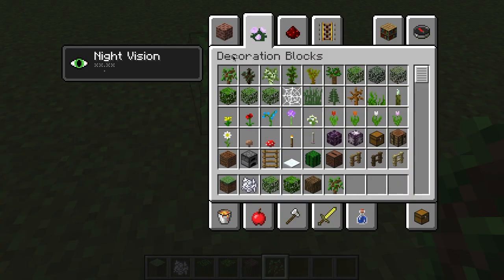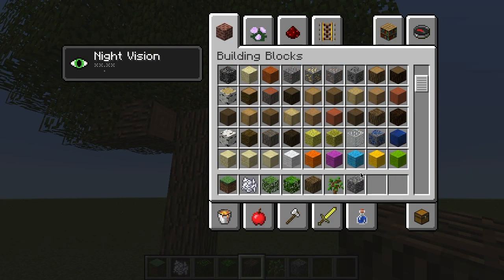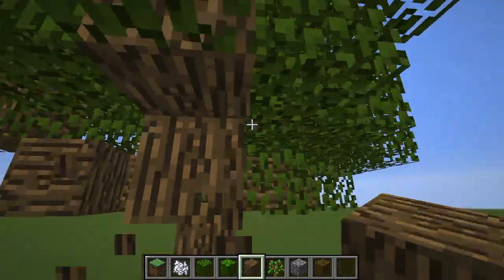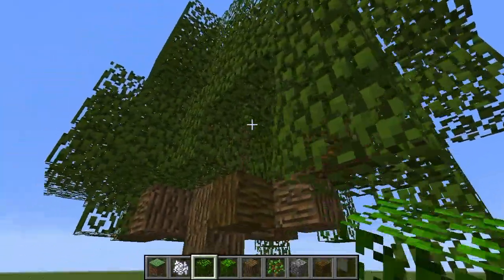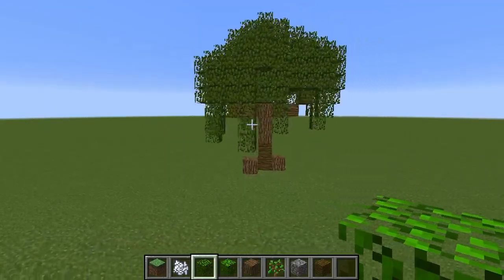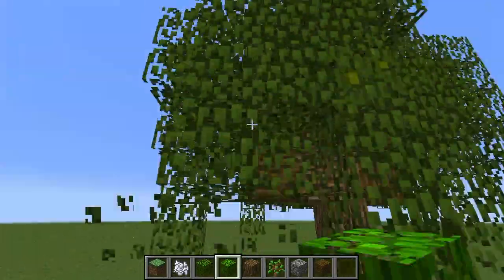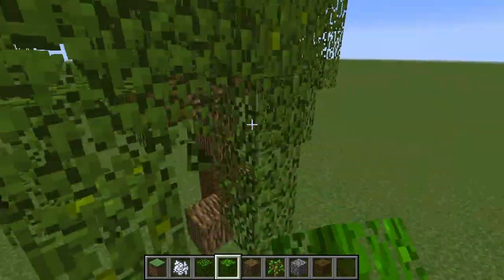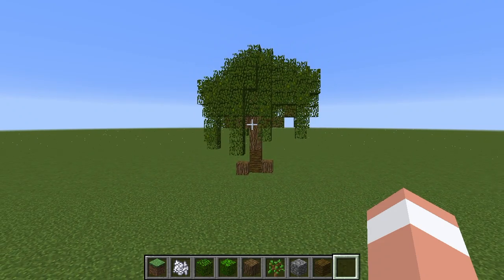Minecraft: Simple Custom Tree For Beginners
In this video I demonstrate a very easy technique for building custom trees in Minecraft.